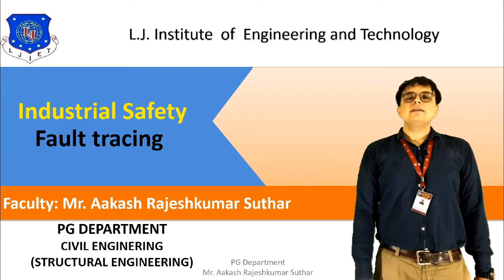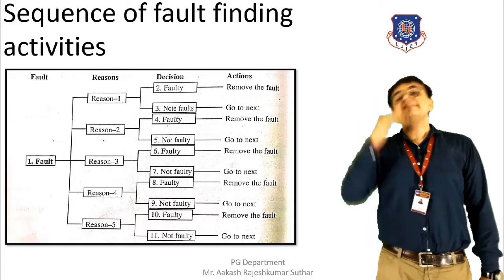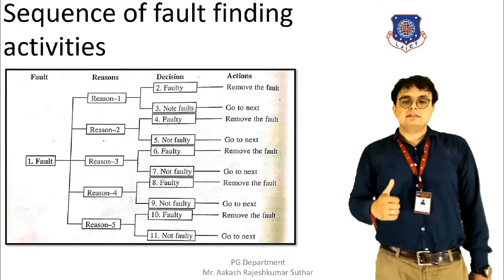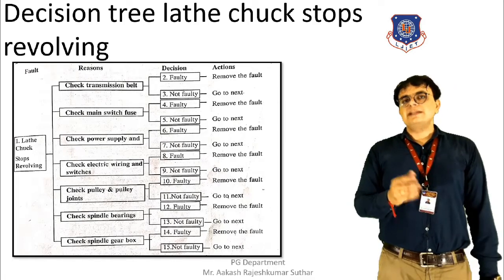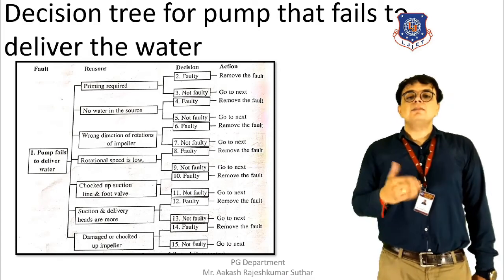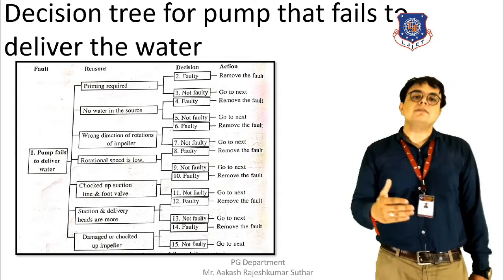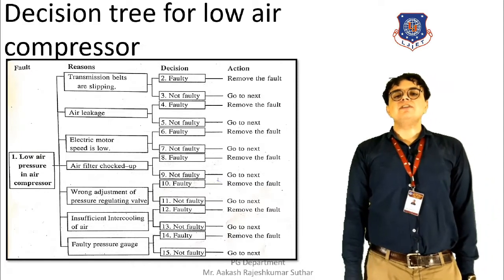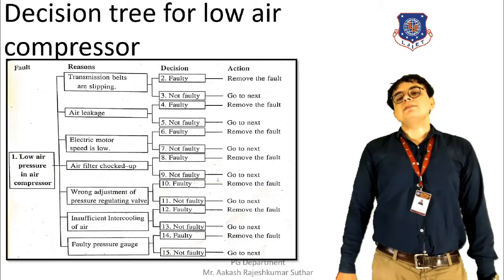Industrial Safety session 26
This video discusses about:
Sequence of fault finding activities
Procedure to draw the diagram
Decision tree lathe chuck stops revolving
Decision tree for pump that fails to deliver the water
Decision tree for low air compressor